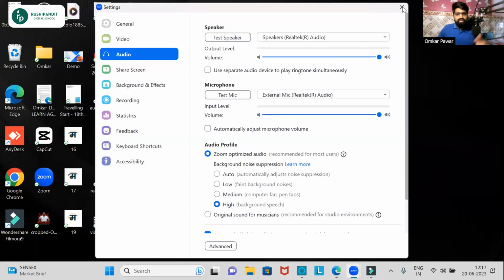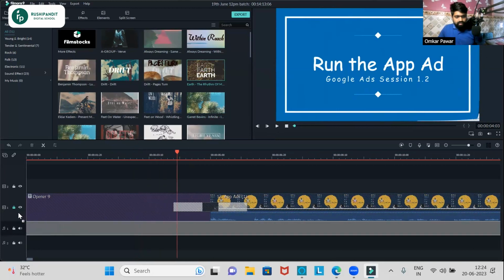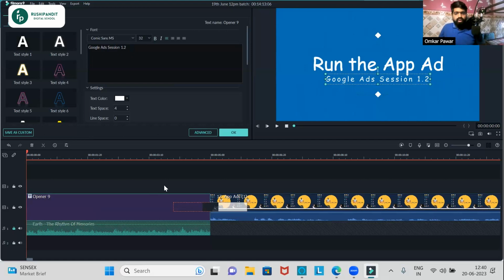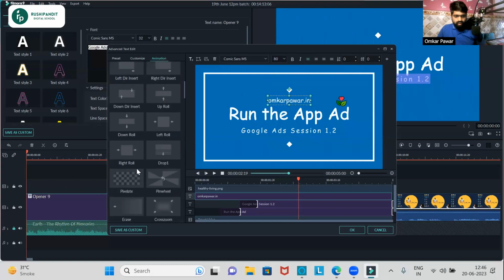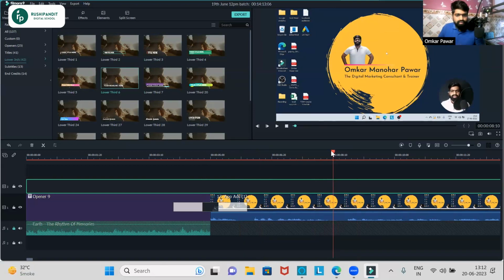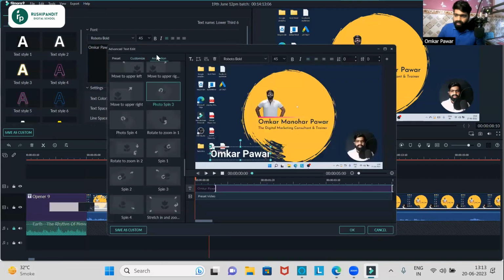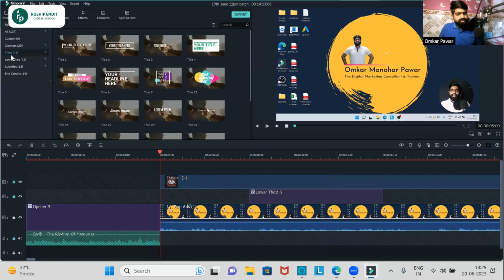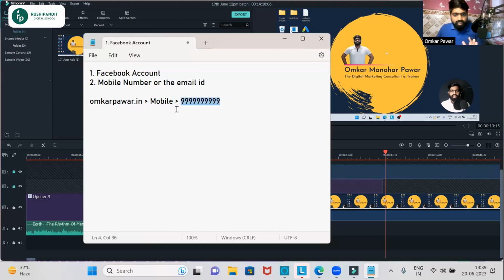Video Editing Part 2